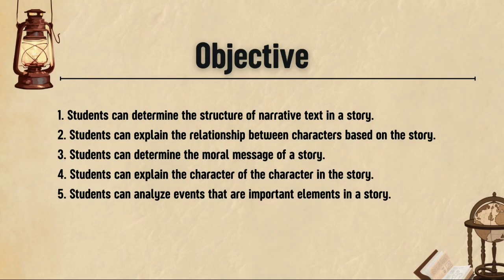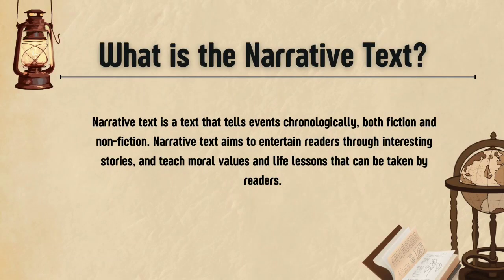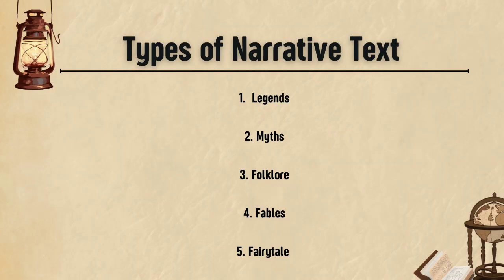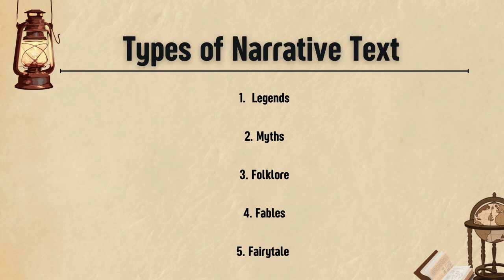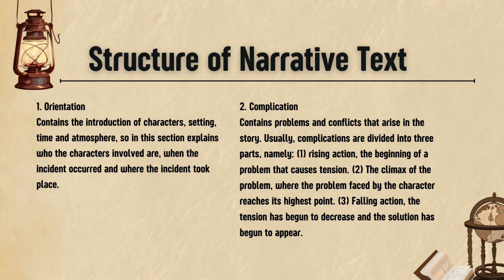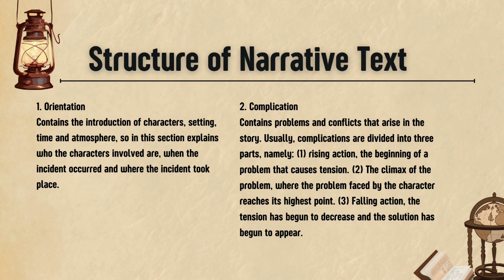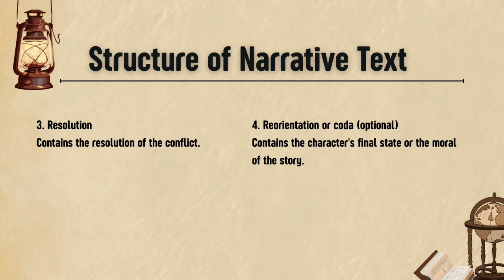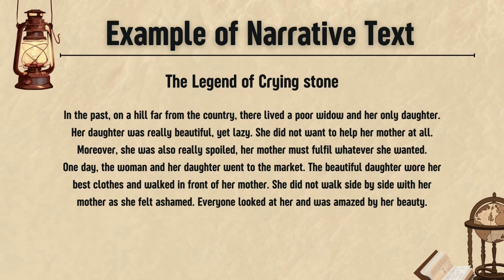Introduction to Literature | Muhidin